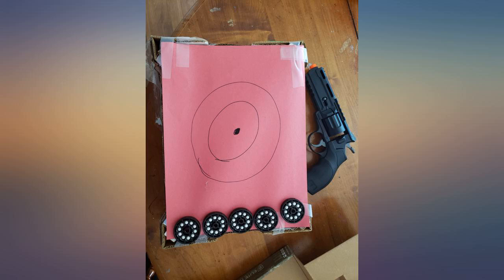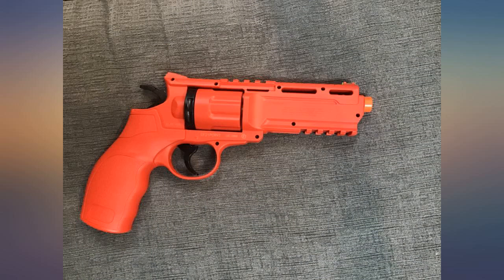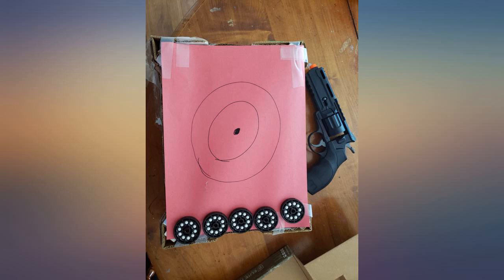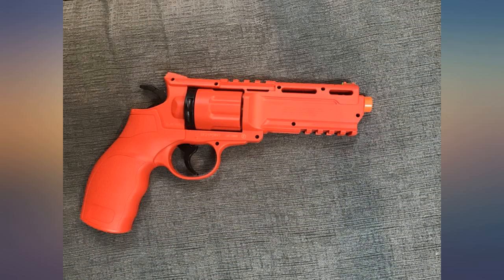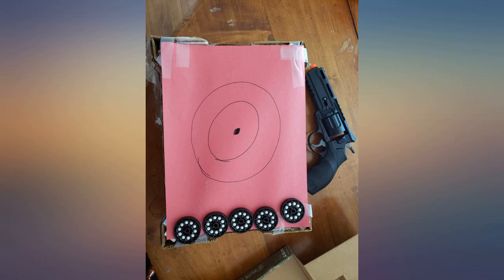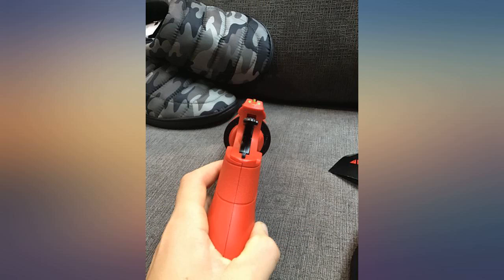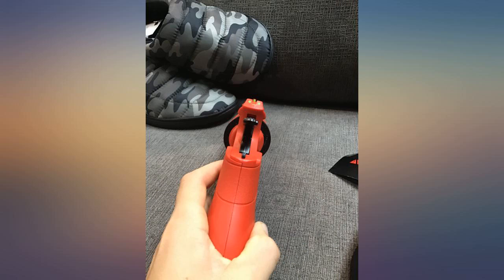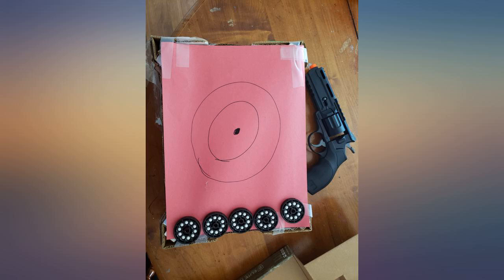Elite Force H8R Gen2 review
Elite Force H8R Gen2

Main Features:
- Revolver Airsoft Pistol Design
- Powered By A 12-Gram Co2 Cartridge (Co2 Not Included)
- Mag Capacity Of 10 Rounds
- Shoots 6Mm Plastic Airsoft Bbs At Up To 325 Fps